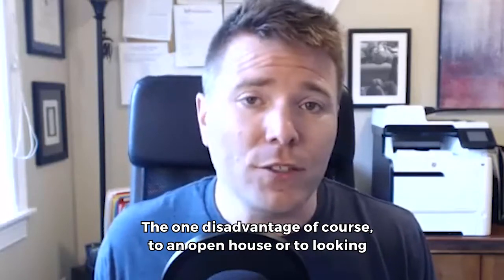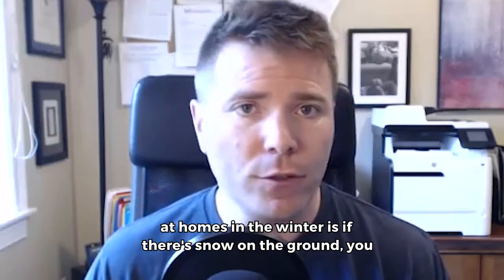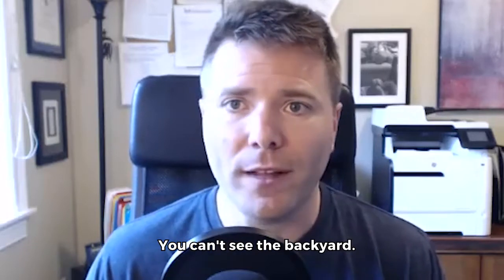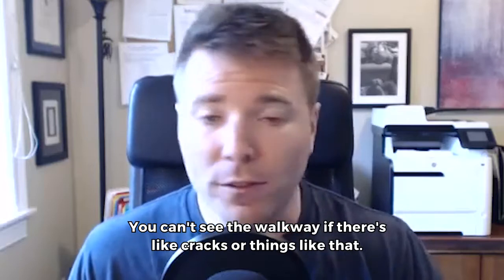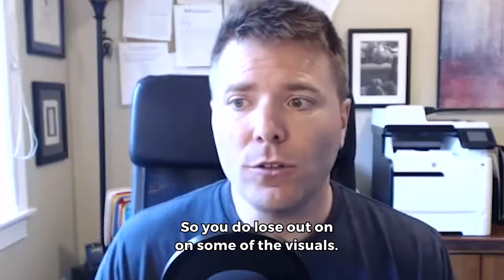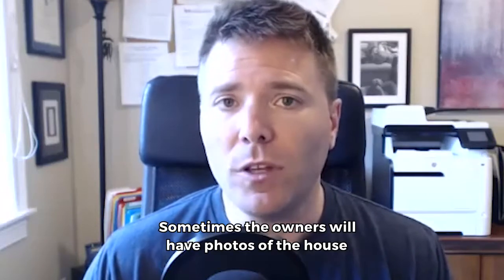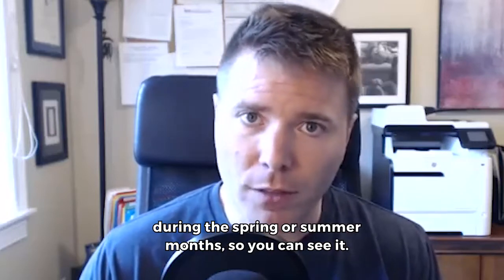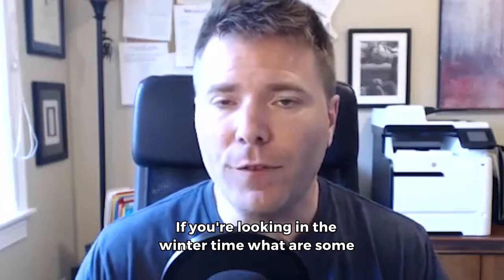Moving to boston in winter?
What's boston like in the winter? should you move during that time?

Adam Shamus, Here to serve with your Real Estate needs! 🏠
Adam Shamus - Realtor, SRES, CDS